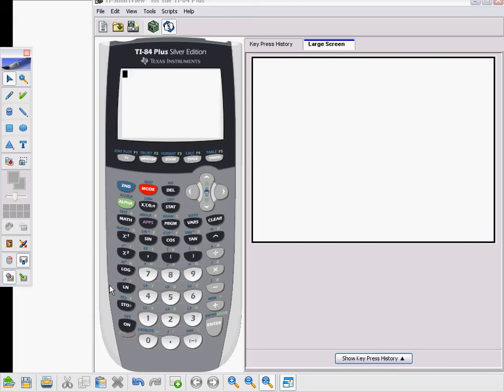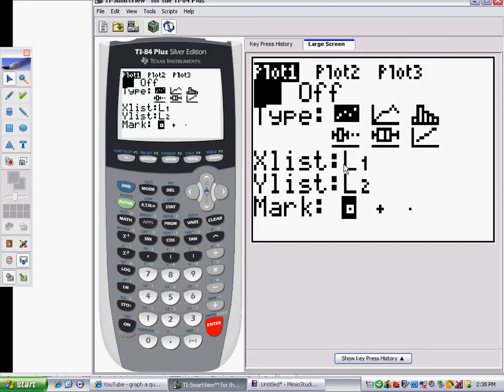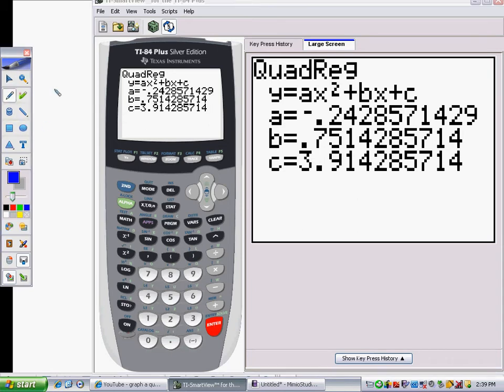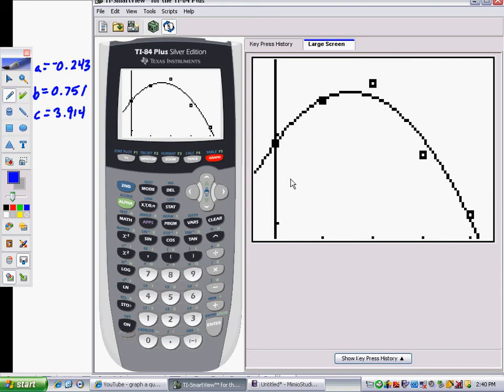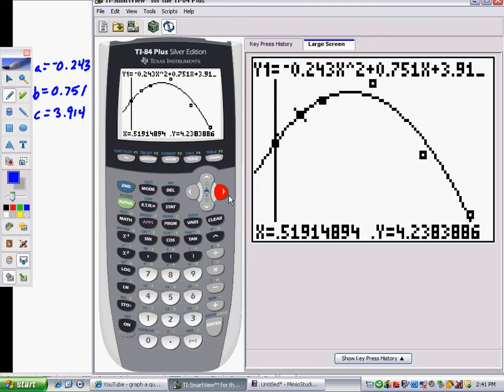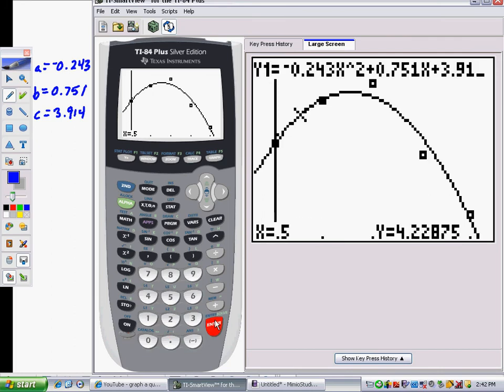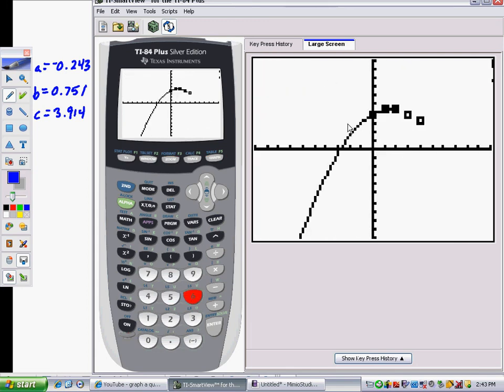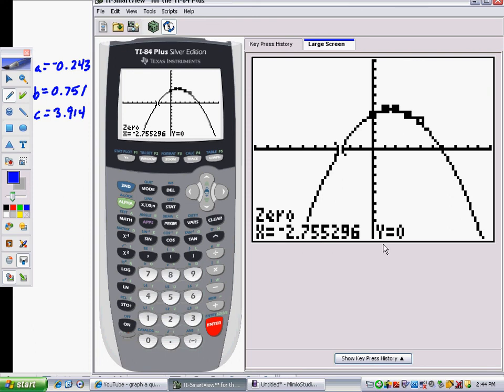Quadratic_Regression_TI-84.avi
Here we will graph a quadratic relation using a scatter plot. Then we will calculate the regression equation, graph the equation, and use it to find important points such as: x-intercepts and the vertex.